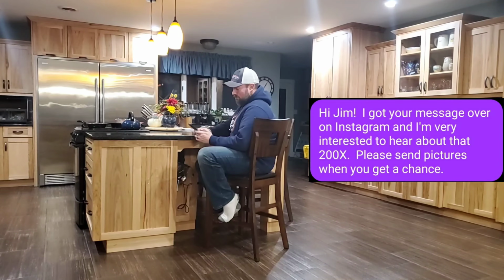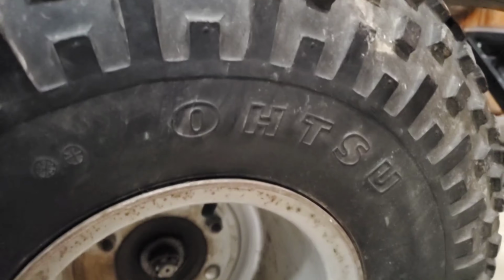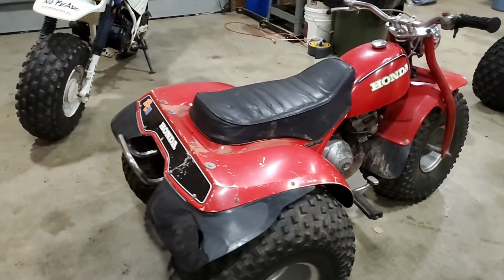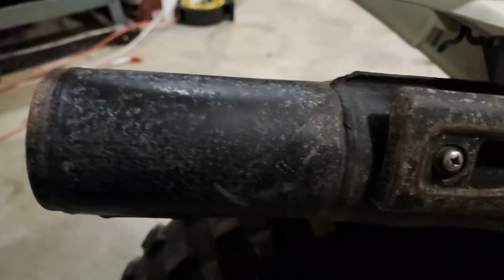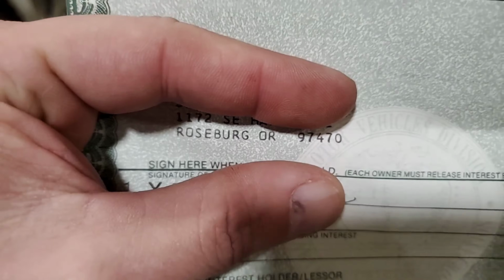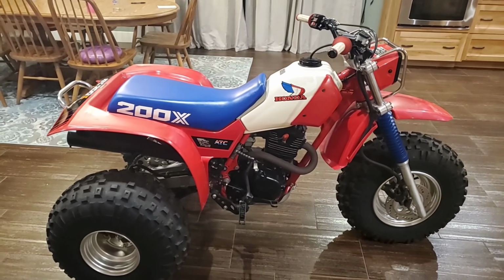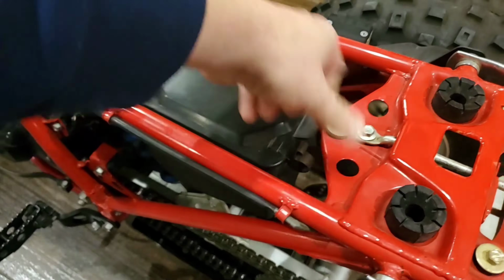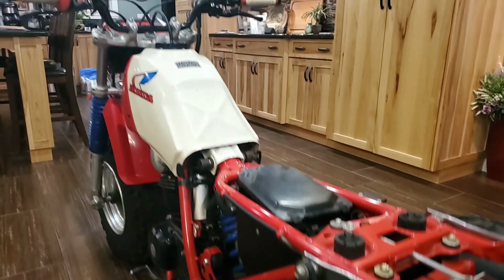1985 Honda ATC200X - Is It Mint? Is It The Cleanest Survior Of All Time? You Decide!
So this video tells the story of how I came to purchase a super duper, minty fresh 1985 ATC 200X, a pretty decent 1986 TR200 FatCat, and a really respectable 1975 ATC90.  What started out as an Instagram DM from a stranger tuned into a deal I couldn't pass up.  You never know what your inbox will bring!

All of these machines were pretty much a solid 8 hours away, so it was going to be very tricky for me to go get them myself...  So, my buddy Mike was asked if he was up for the job and he was!  Once we figured out the when's and how's, we set our plan in motion and, the next thing you know, the Uhaul trailer was backing into my driveway!

So, spoiler alert, is this mint?  No... it has some flaws.  Is it the cleanest survivor of all time?  I doubt it.  The longer I collect, the longer I realize that these gems are out there and continue to pop up.  The more time that goes on, the more we will see.  Just when you think you've got the best... you'll see one nicer pop up on the internet.

Couple cool things about the 200X that aren't stock but are neat are the hand grips.  Somebody swapped out the original grips with a pair of Oakley BMX style grips...  And the other thing is the pipe.  It has a full Bassani on it.  A.K.A. "Rare Bassani".

The FatCat has a ton of potential and a few neat Hondaline accessories.  It needs some elbow grease and some powder coating... but it will look good as new after that.  The ATC 90 is a fantastic survivor as well with the original Ohtsu SP Wamulass tires on it.

I'm very happy to be the new owner of these machines and I'm thankful for the opportunity to be their care taker for the foreseeable future.

Thank you Jim for the DM.  Thank you Mike for the pick up.  Thank you Alyson for dealing with me.